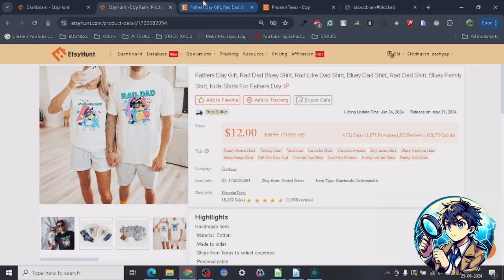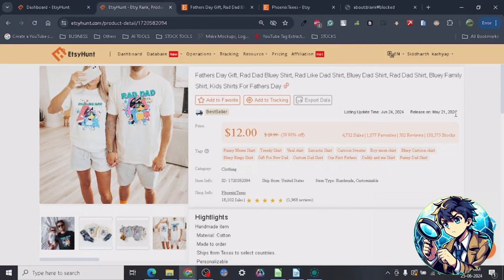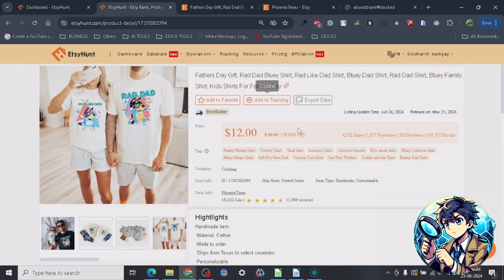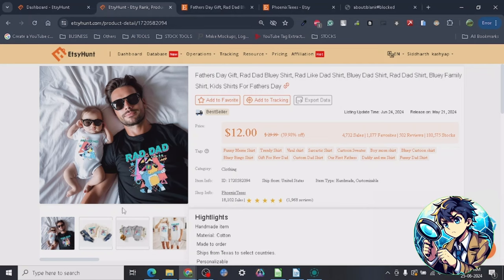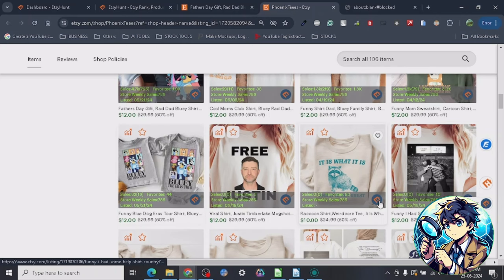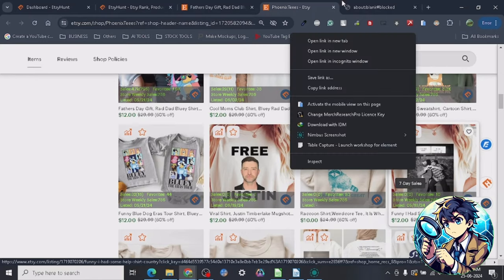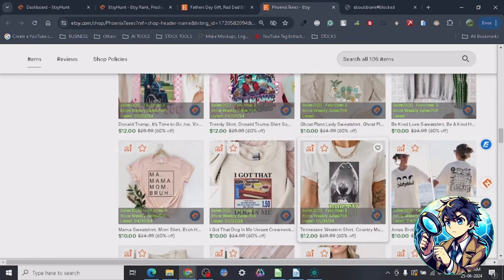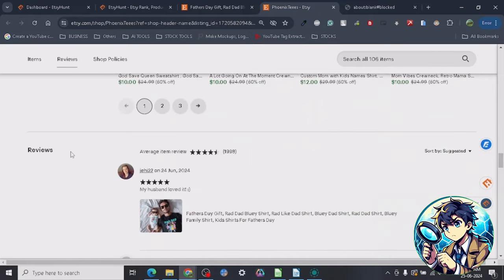🚀🚀 ETSY 50K NICHE RESEARCH TO START YOUR ONLINE BUSINESS🚀🚀